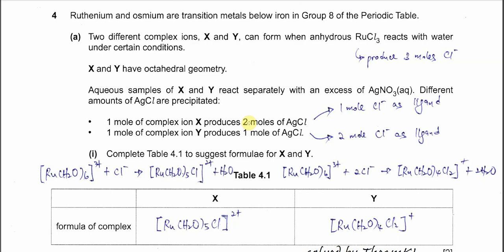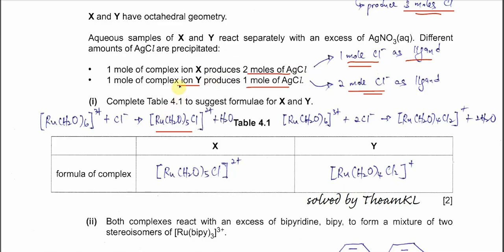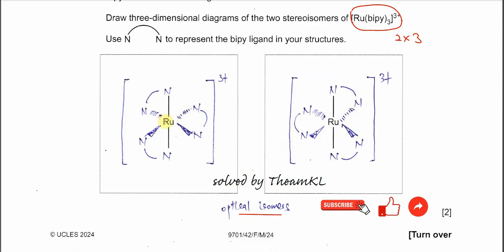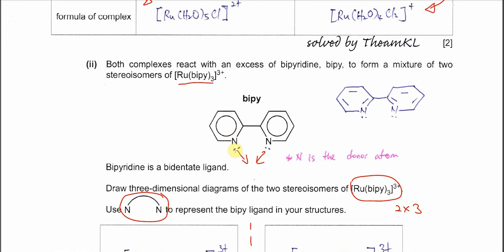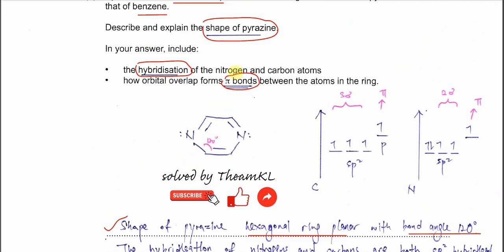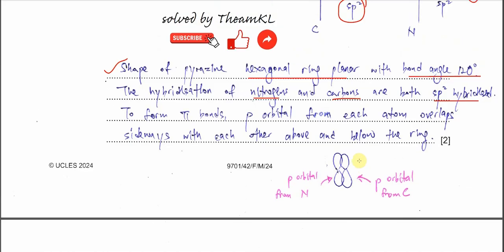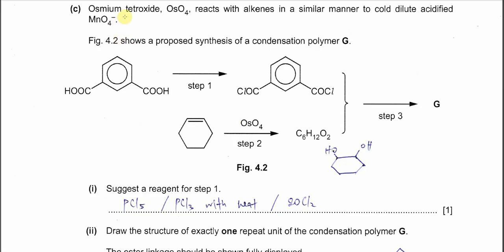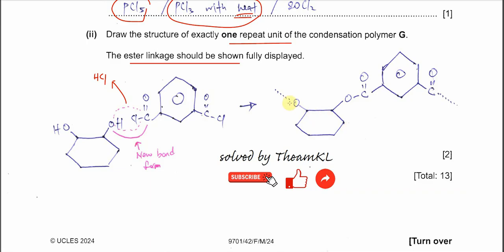9701/42/F/M/24/Q4 Cambridge International A Level Chemistry 9701 February/March 2024 Paper 42 Q4